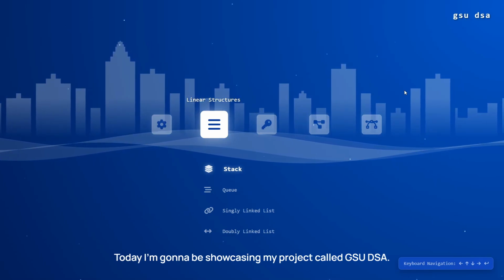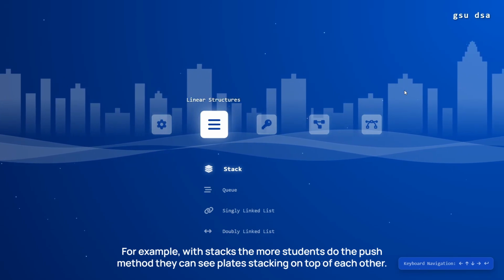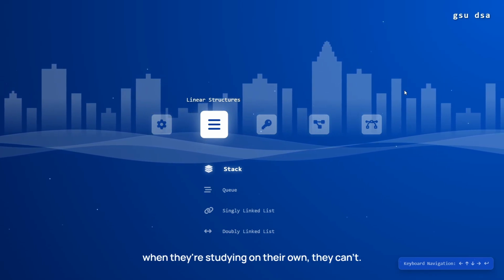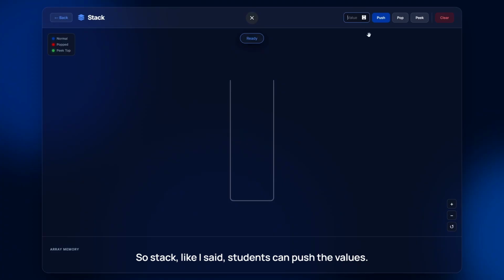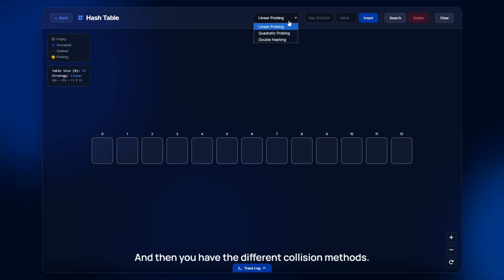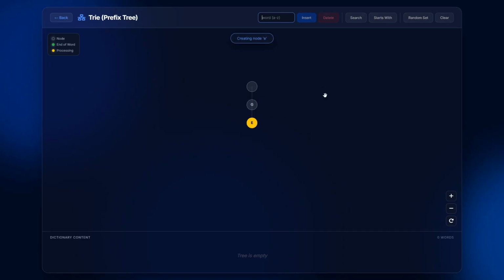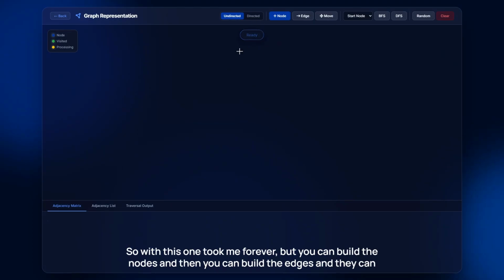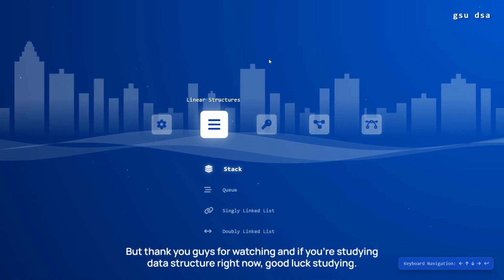GSU DSA: data structures made EASY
I built GSU DSA to help GSU students (and anyone studying CS!) master Data Structures and Algorithms. In this video, I give you a brief history of the project and showcase its usage.

GSU DSA is a great tool for anyone struggling to grasp the concepts of data structures; it will visualize the structure as well as its respective methods!

Contributing: This is an open-source project! If you want to contribute or suggest a feature, check out the GitHub link above.

NOTE!! If you encounter a bug or flaw with the project, PLEASE let me know! It will greatly benefit all users of the site! Thank you!